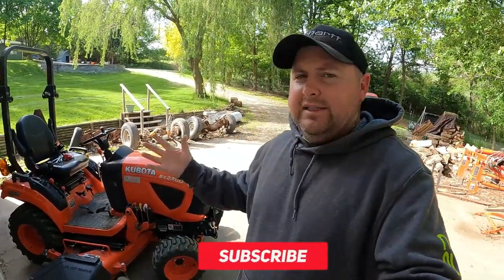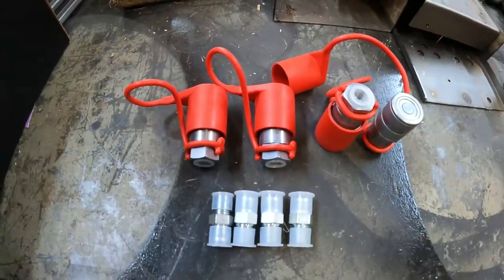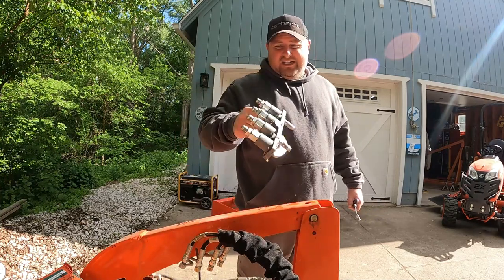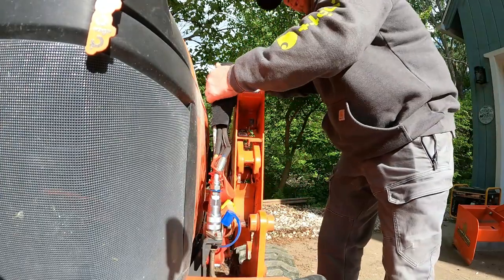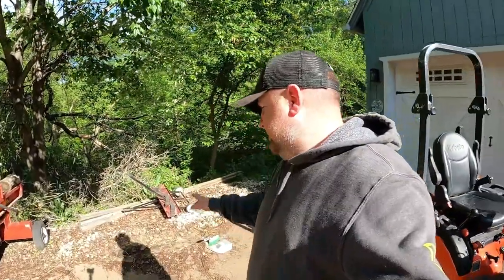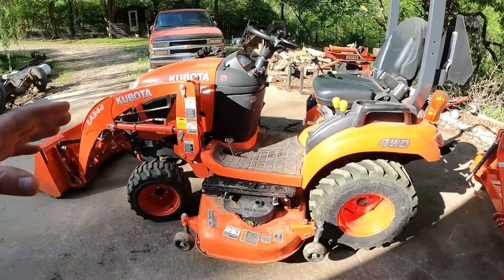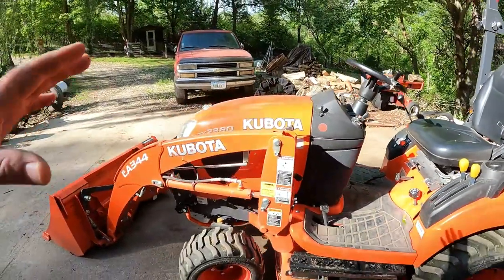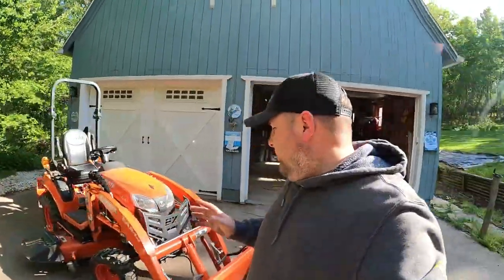✴️Kubota BX2380 Quick Disconnect LEAK FIX ( Yeet It DELETE It )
Kubota BX2380 Hydraulic quick disconnect leak fix
Mailing Address:
Sunnyslope Homestead